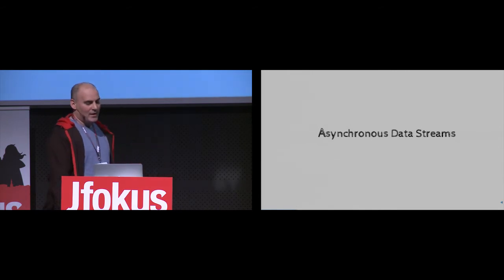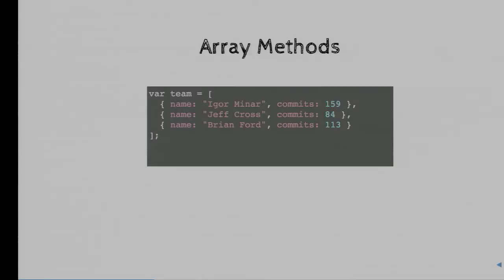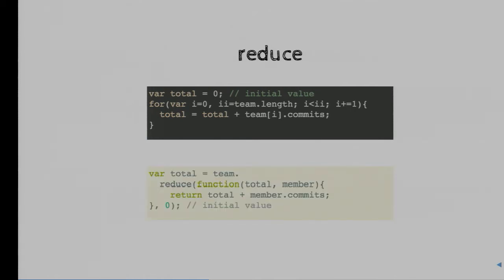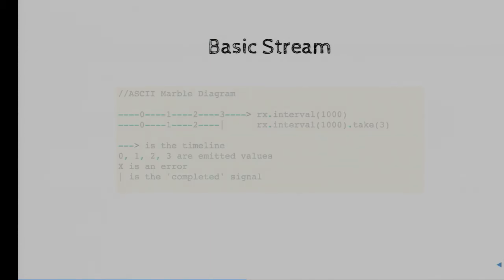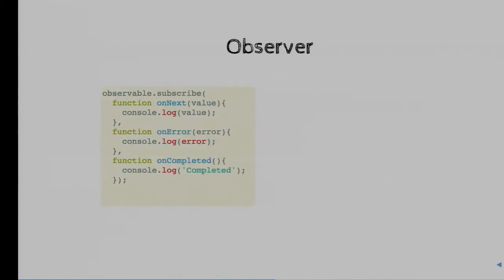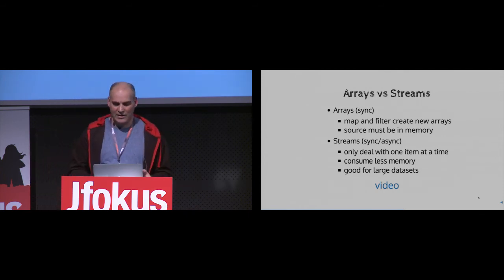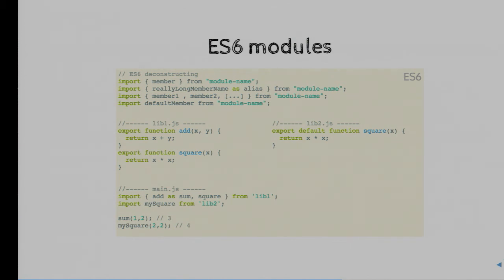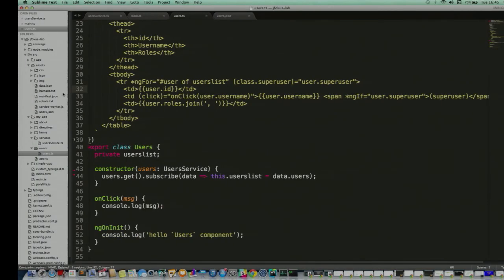Asynchronous Data Streams in Angular 2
Angular 2 introduces a new Data Architecture based on Reactive Programming. We are really excited to see the new approach using Observable sequences aka Observables. Besides, the new HTTP module was just released! We will cover a basic introduction of Angular 2 followed by streams and the new HTTP API covering some basic use cases.

Gerard Sans, Angular GDE

Gerard is a multi-talented Computer Science Engineer specialised in Web. He is now an AngularJS fanboy and a community activist fighting for the JavaScript revolution. He has lived and worked for all sorts of companies in Germany, Brazil, UK and Spain. He is always up for a good challenge. He enjoys running AngularJS Labs London, mentoring AngularJS students, participating in the community, giving talks and writing technical articles at Medium. Originally from Barcelona He loves a good coffee and helping the local community in London by volunteering for social charities.